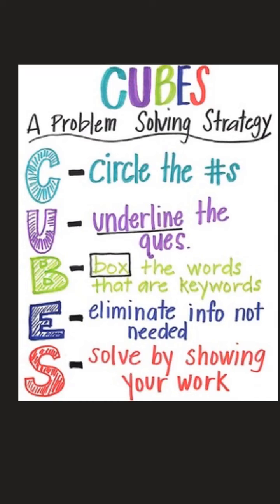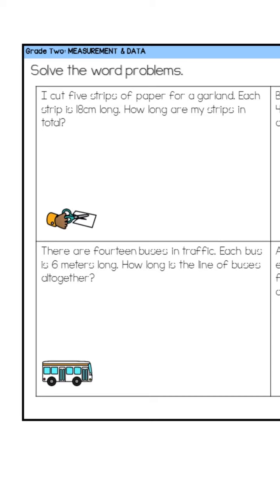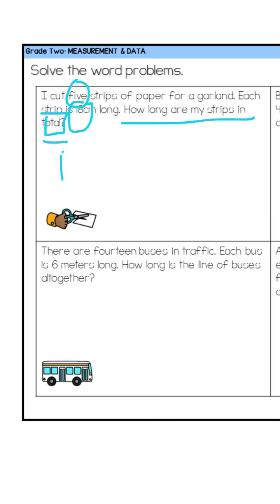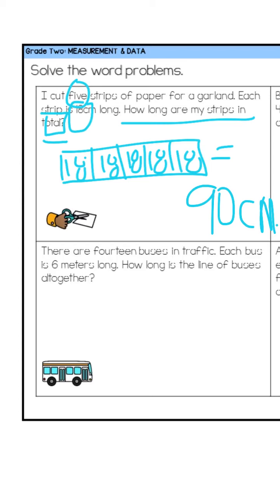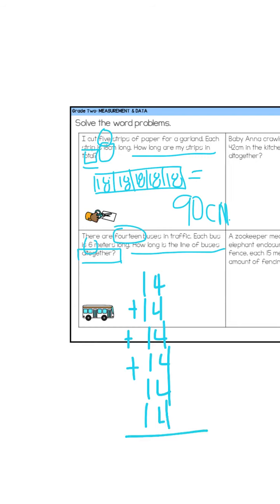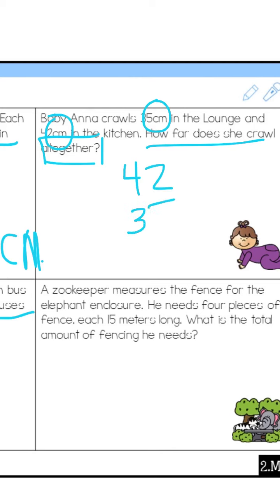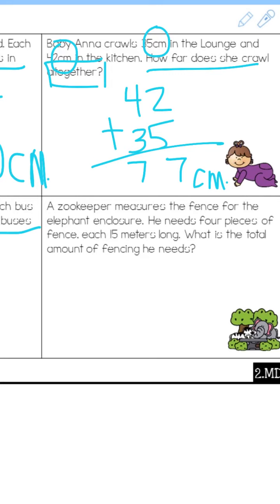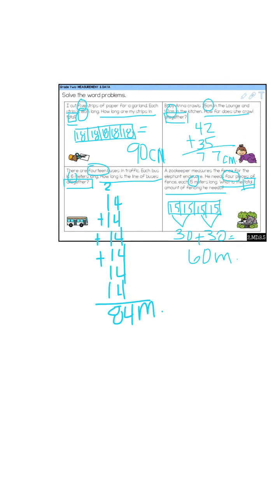Metric Word Problems